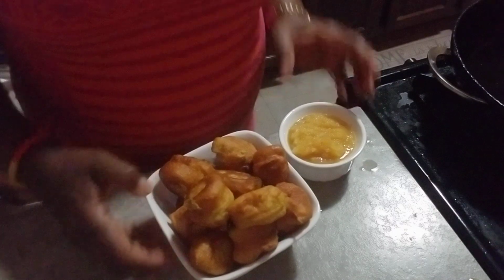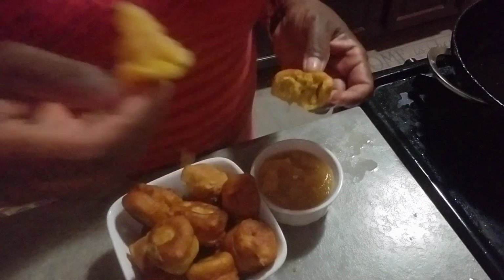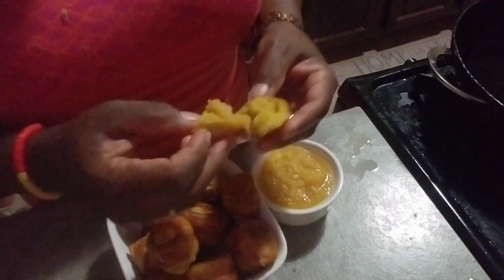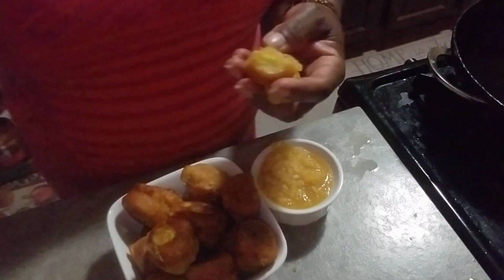Pholgurie & Mango & cucumber Chutney guyanese style 🇬🇾